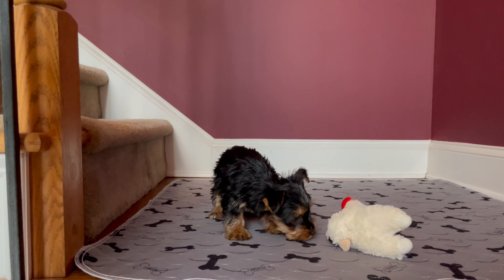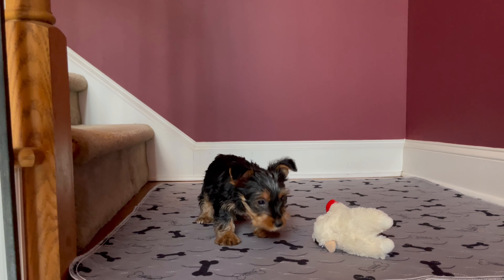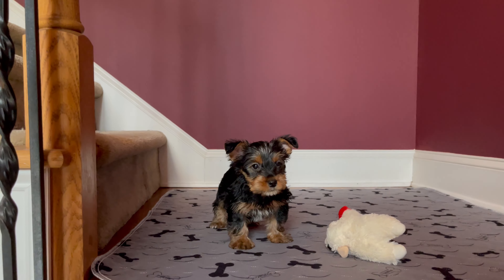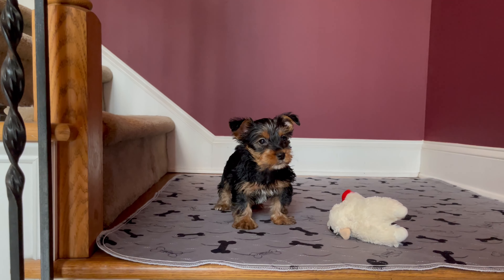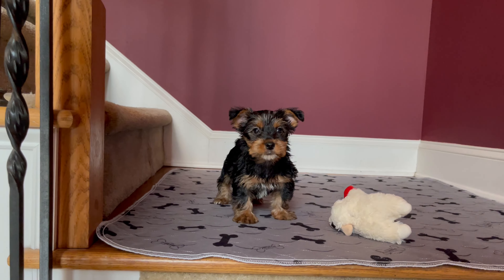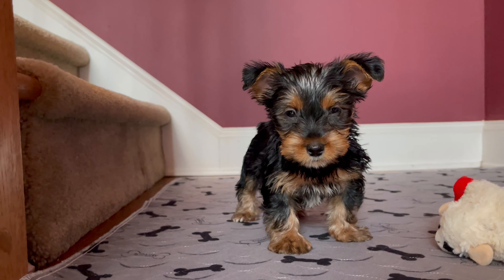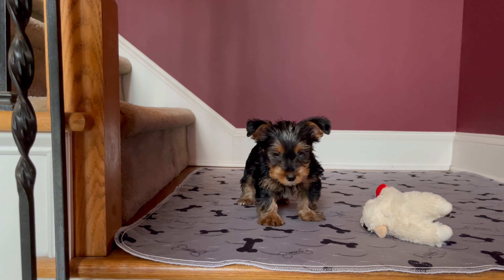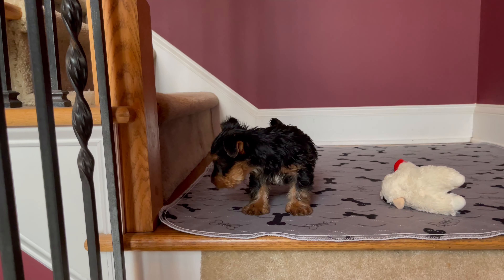Yorkie Female Spoil Me !! Ready Now !! ..4-sale Marietta, GA Tcupsandtoypups.com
Yorkie Female Black & Tan .. " I'm a Princess " ..Ready to go Home Now ! 4-sale in Marietta , Georgia  .. 10 weeks old area ! All Shots are done & up to Date ! Sweet Temperaments .. Great Pricing for Families Looking for the Joy of new Puppy ownership,  1-Year Health Guaranteed ! Non-Shedding / Hypo-Allergenic , Soft Silky coats , Private Breeders !! Tons of References / Testimonials on our website ... Safe Social Distancing Pick-up Required in Marietta , Georgia .. Call or Text Justin for all Details and Questions ** Check our Website for Current Babies !!